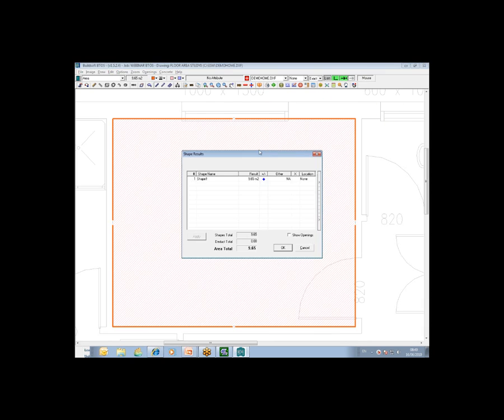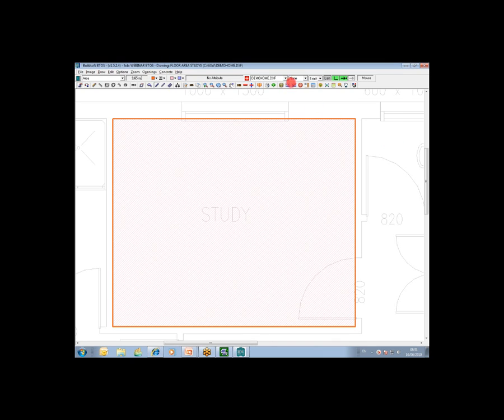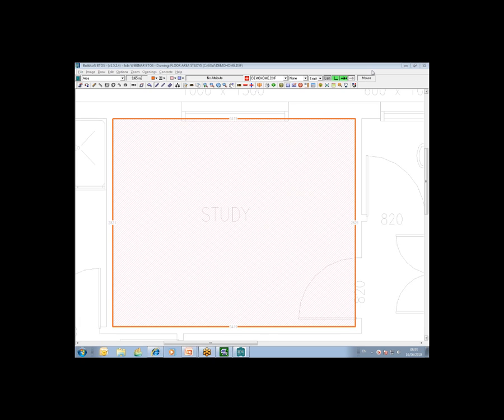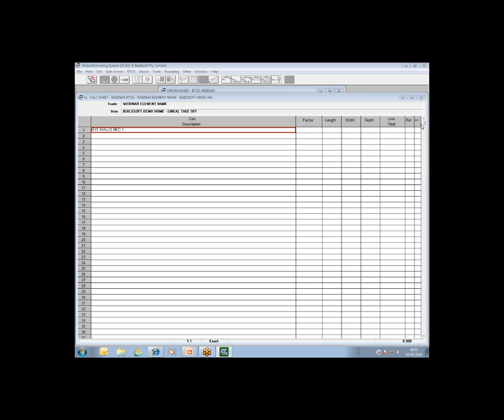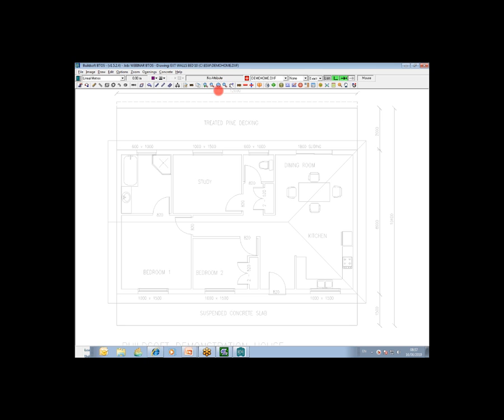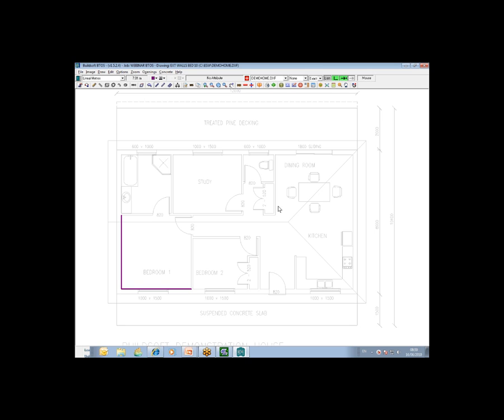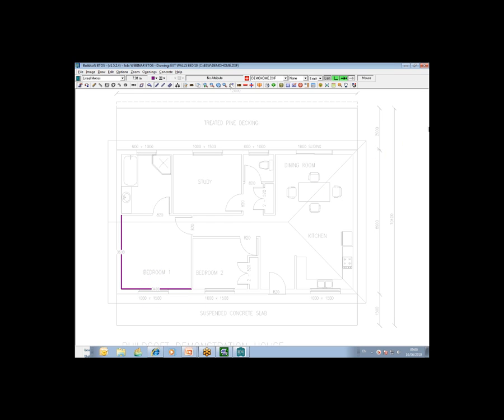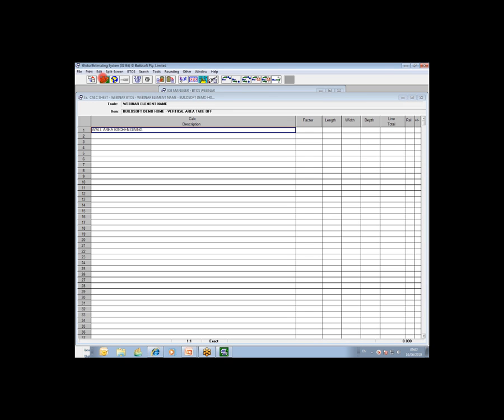Buildsoft On Screen Takeoff Webinar Part 2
Free Customer Webinar Free Customer Webinar delivered June 1st 2010 to 55 attendees.